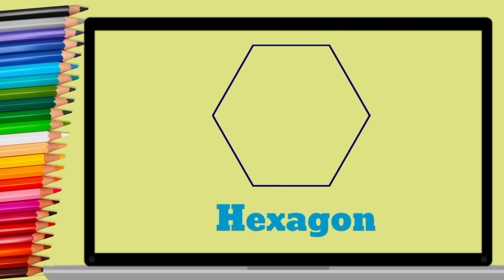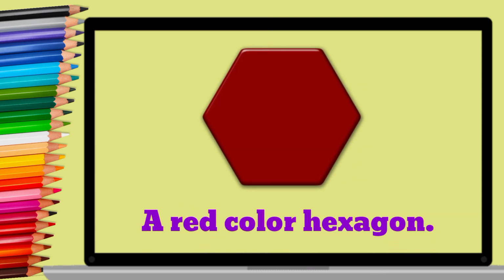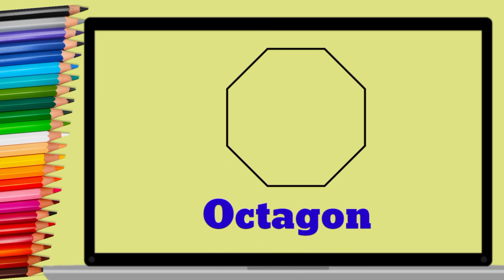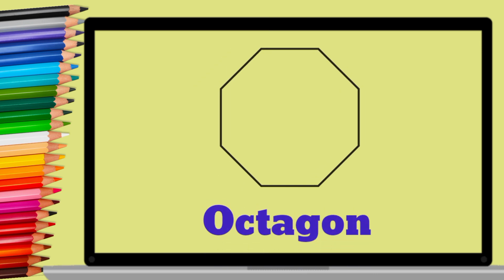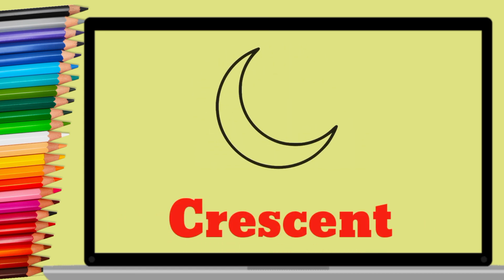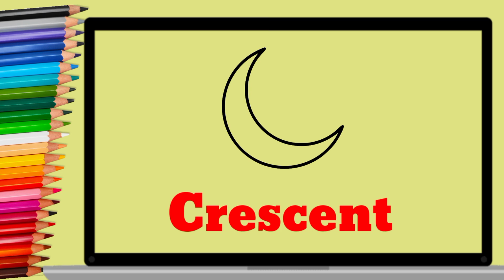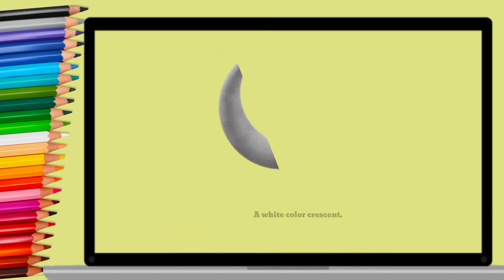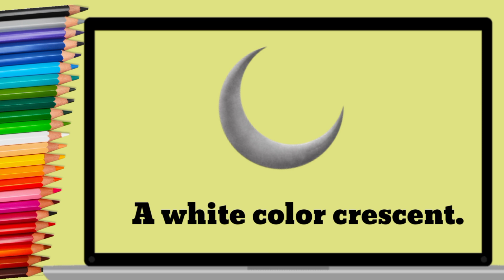Shapes and colors Name for kids##|kidslearningvideo#|learning colors for toddlers song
Hello children

Background music And pictures /images

Note:  ALL THE IMAGES /PICTURES SHOWN IN THE VIDEO BELONGS TO THE RESPECTED OWNER AND NOT ME.